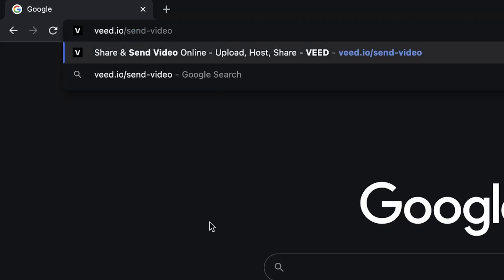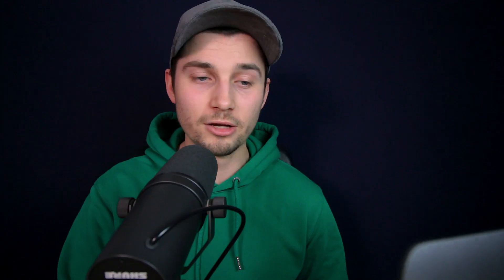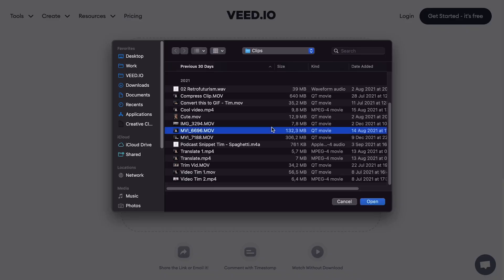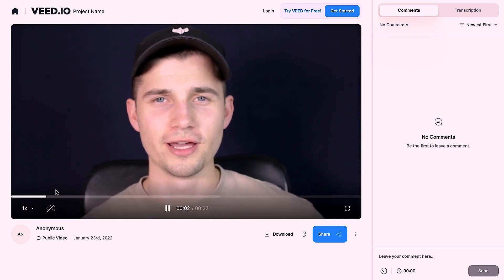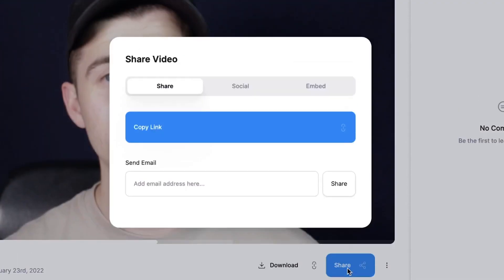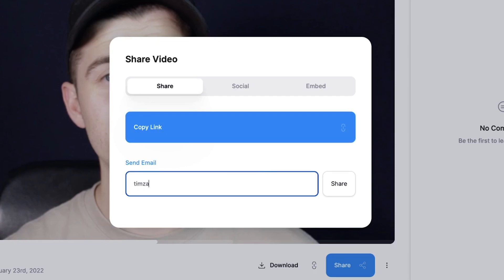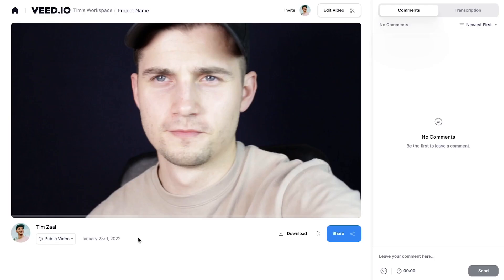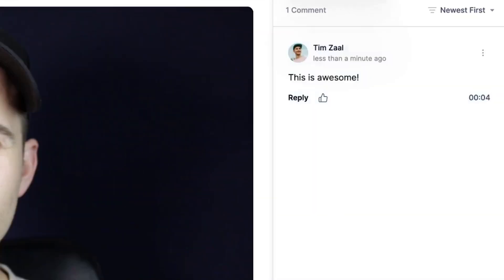How to Send a Video Through Email | Send Large Video Files Easily!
In this video, we show how to send a large video through email.

In this tutorial, you'll learn how to send a long video through email! It's quite a hassle to send a long video through email, both through desktop and phone. Normally, email providers such as Gmail and Outlook have a file size limit when sending an email (~25 MB).

Fortunately, VEED offers a solution how to send a video through email with ease:
✅ No download is required!
✅ No ads (unlike on YouTube, for instance)
✅ Timestamped comments

You simply upload your video into the video-sending tool and share your video by copying a link and pasting it into your Gmail, Outlook, Hotmail emails.

Try out the video-sharing tool for yourself in the link above! 🎉

How to send a large video through email - Step by Step:

00:00 Intro
00:30 How to upload your video
00:45 How to send a video through email
01:40 Outro

Good luck!

⭐ Get access to more features with VEED’s Pro plan:

4k video quality
Longer videos
Custom fonts

Tim & VEED.IO